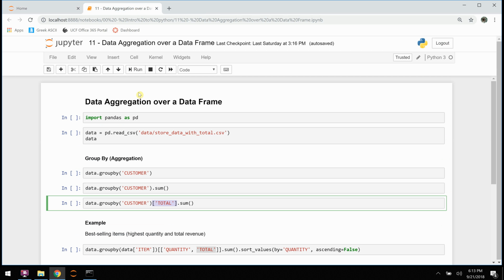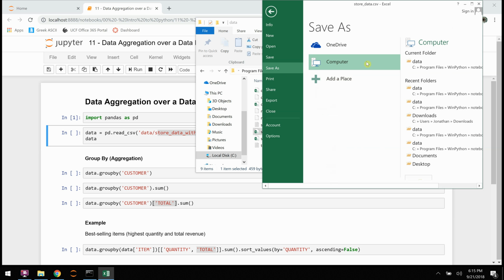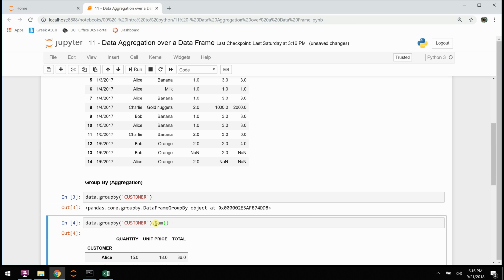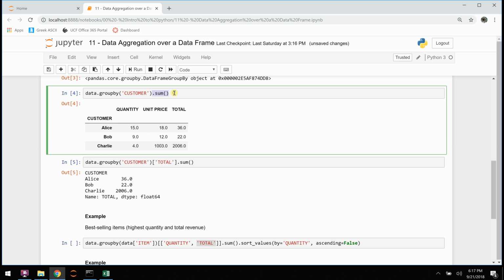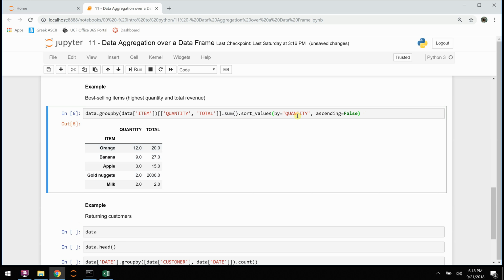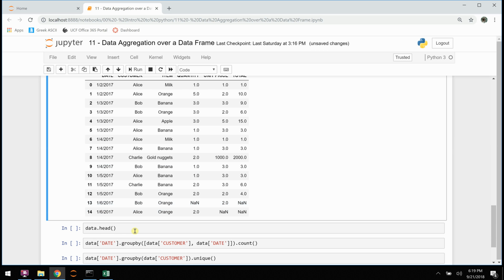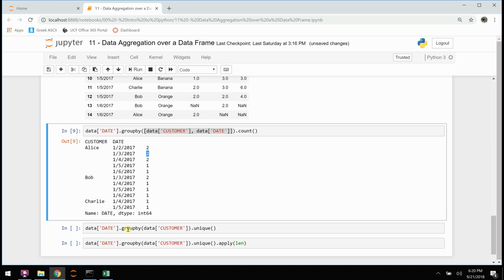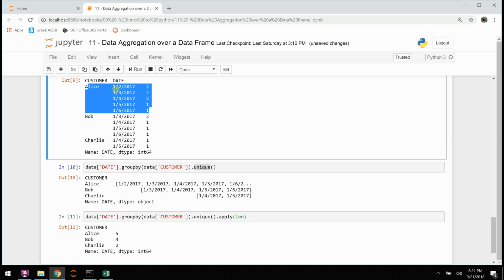11 Data Aggregation over a Data Frame